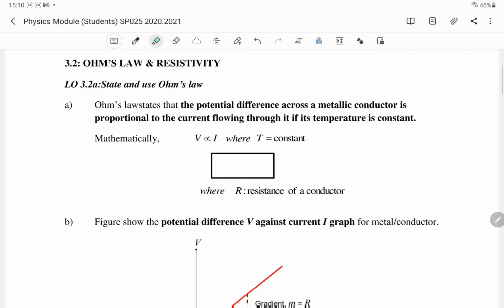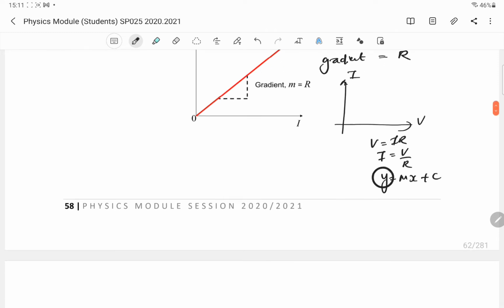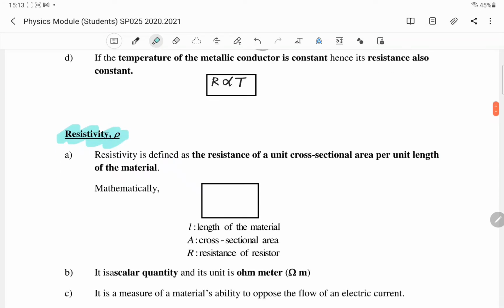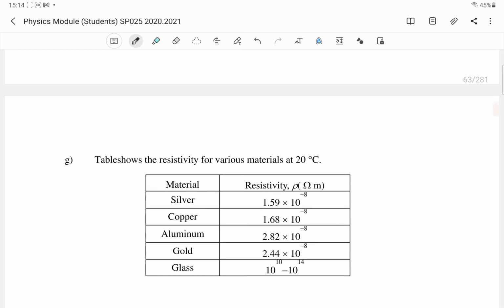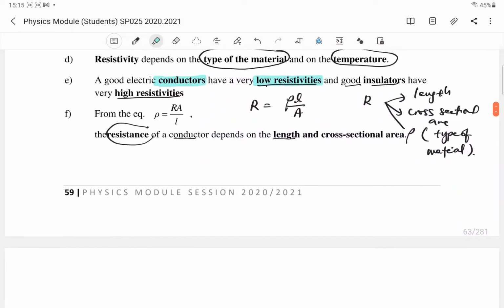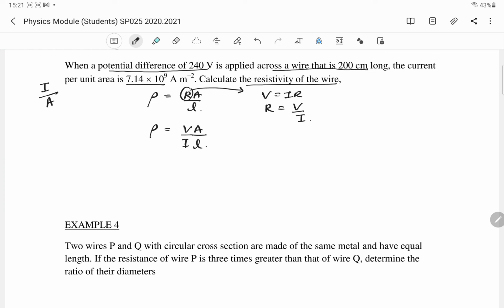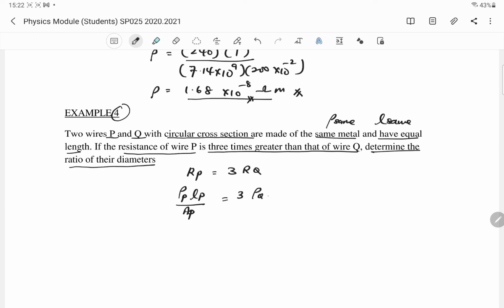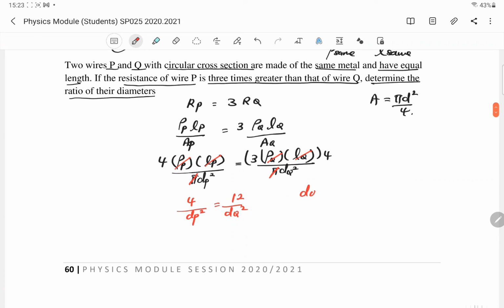Modul Tutorial SP025 3.2 Ohm's Law and Resistivity